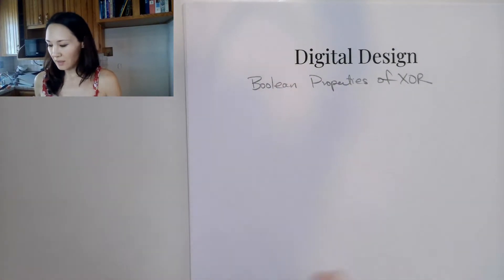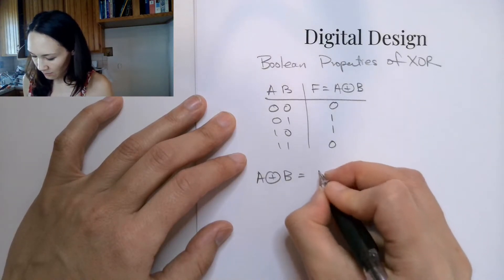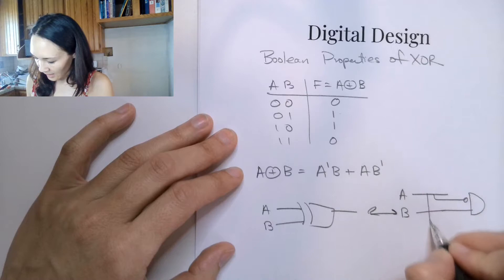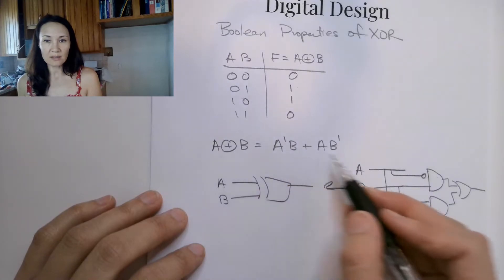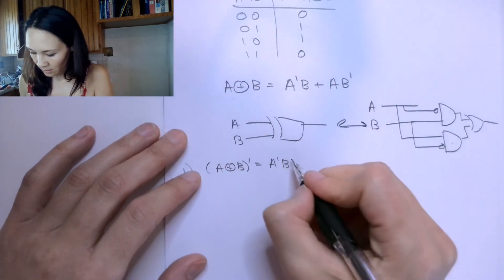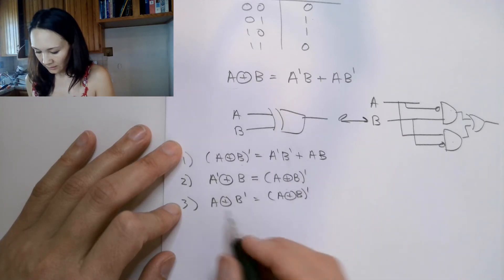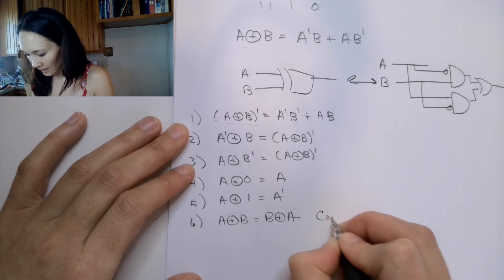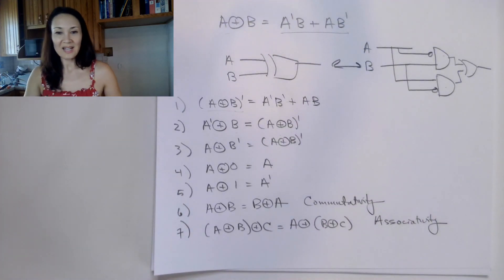Boolean Properties of XOR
An introduction to the Boolean Properties of the logical XOR function. From the Digital Design course.